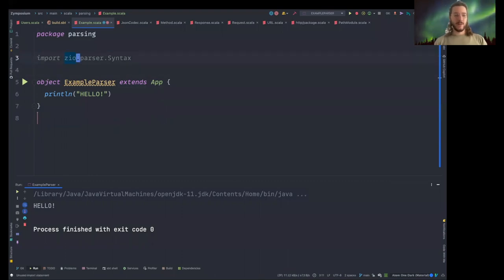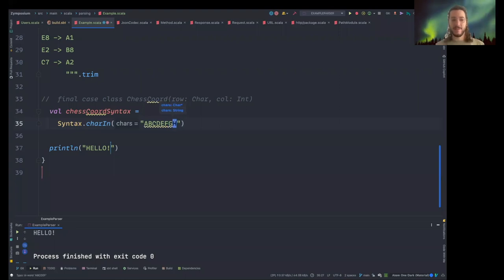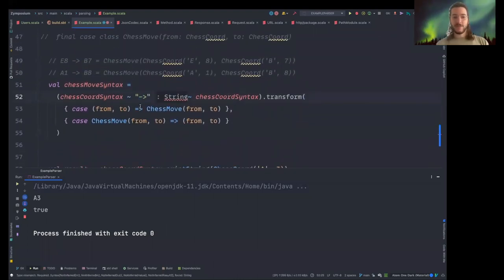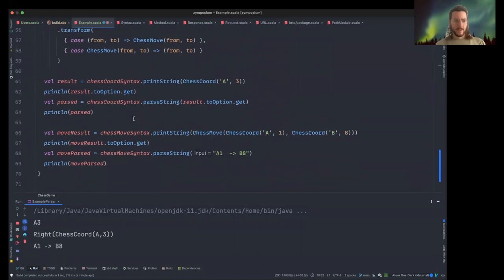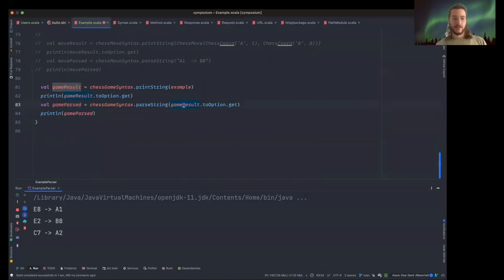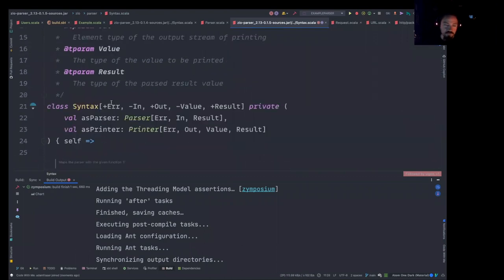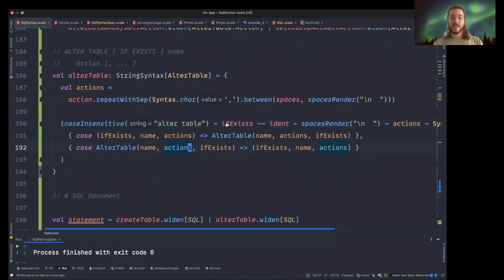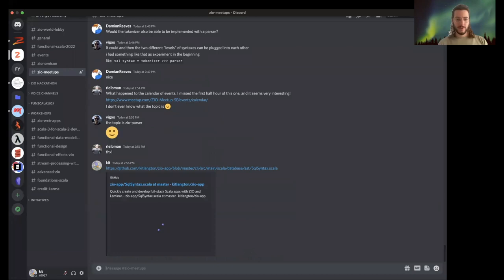Zymposium - ZIO Parser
This Friday, Adam, and Kit will be joined by their esteemed colleague, Daniel Vigovszky, to show off his work on the brand new invertible parsing library, zio-parser! We’ll print, we’ll parse, we’ll print what we parse, and we’ll parse what we print. How exciting!